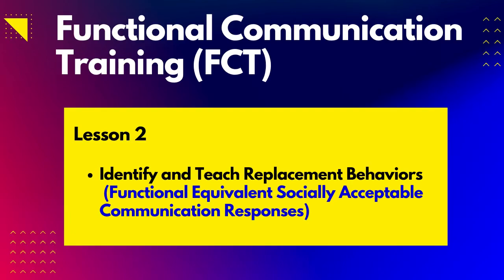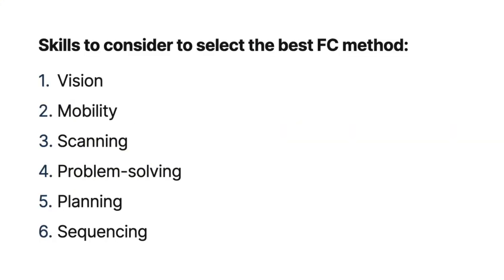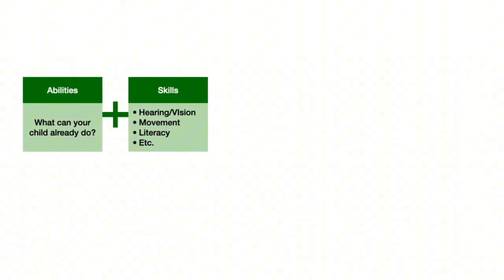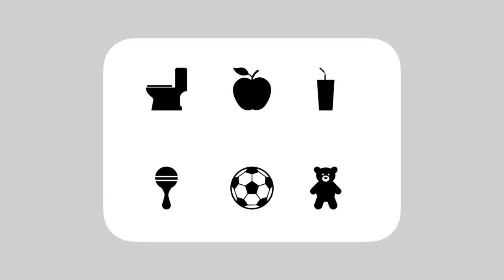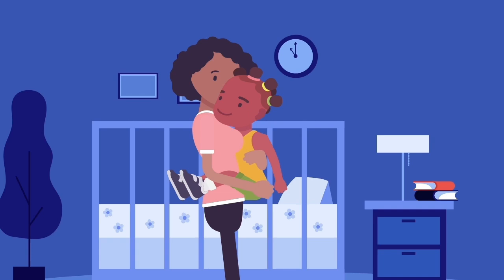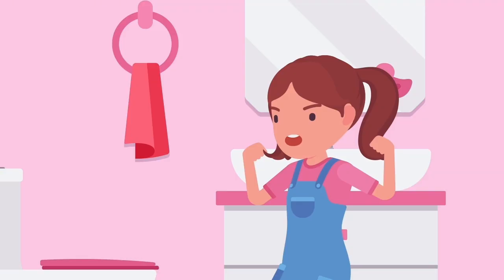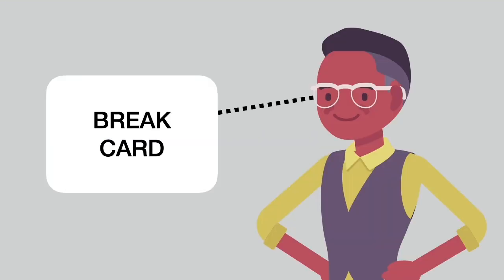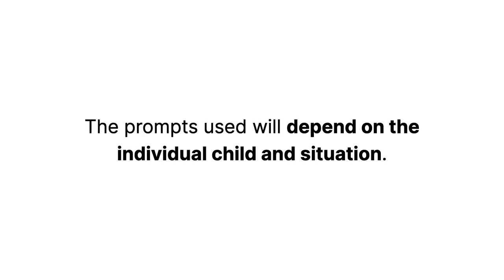Master Replacement Behaviors: FCT Lesson 2 - Teaching Communication Responses That Work!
Title: Master Replacement Behaviors: FCT Lesson 2 - Teaching Communication Responses That Work!

Description:
Welcome back to our Functional Communication Training (FCT) series! 🎥 In Lesson 2, we’re taking the next step: teaching replacement behaviors that work! If you’ve ever wondered how to replace challenging behaviors with effective communication, this video is for you. We’ll break down how to teach communication responses (talking replacement behaviors) and provide real-life examples to help you put these strategies into action.

🔑 What You'll Learn:
What replacement behaviors are and why they’re so powerful.
How to teach communication responses that replace challenging behaviors.
Practical examples of replacement behaviors in action (e.g., using words, gestures, or tools to communicate needs).
Step-by-step guidance on identifying the right replacement behavior for specific situations.

💡 Why Watch?
This video is a must-watch for parents, teachers, therapists, or anyone looking to support positive behavior change through communication. Whether you’re working with children, teens, or adults, these strategies are designed to help you build stronger, more effective communication skills.

📌 Stay Tuned: Don’t miss out on the rest of the FCT series! Let’s transform challenging behaviors into meaningful communication together!

In our upcoming videos, we’ll dive deeper into Functional Communication Training (FCT) and explore essential behavior intervention topics with real-world applications for teachers, caregivers, and therapists. Topics include: Positive and Negative Reinforcement, Establishing Yourself as a Conditioned Reinforcer, Deprivation and Satiation, Skill Deficit vs. Performance Deficit, Extinction and Differential Reinforcement (DRO, DRA, DRI), Behavior Measurement and Environmental Modifications, Behavior Momentum, Enriched Environments, and Noncontingent Reinforcement (NCR) and much more.